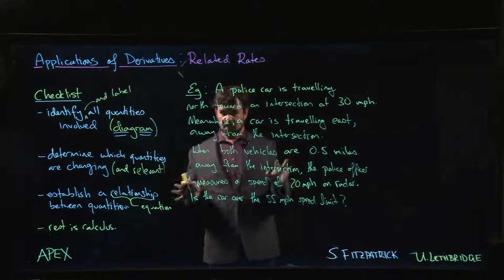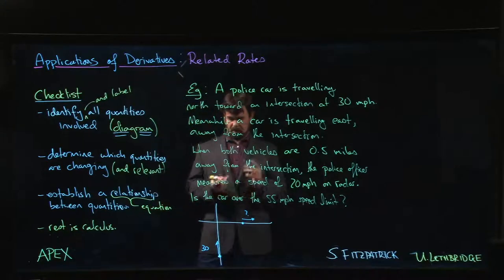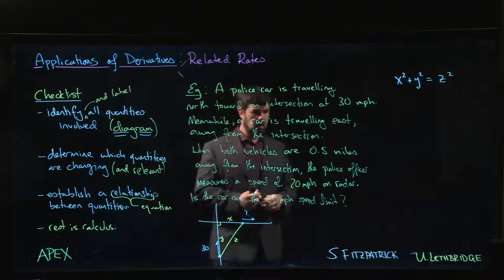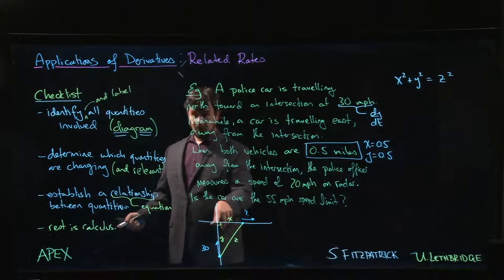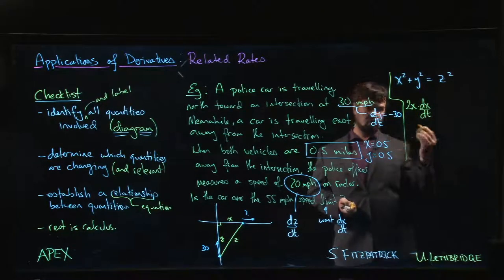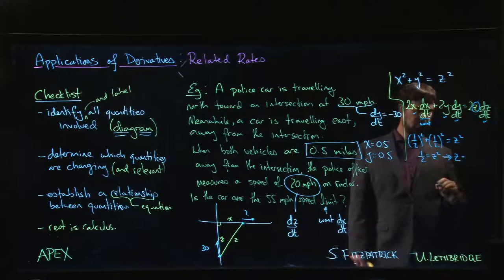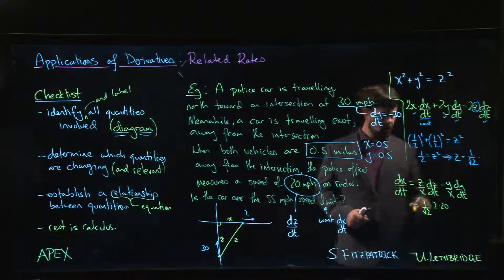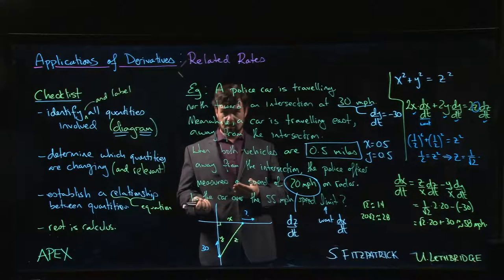Derivative Applications: Related Rates - 05. Speed Radar